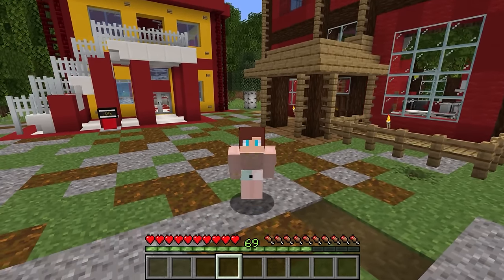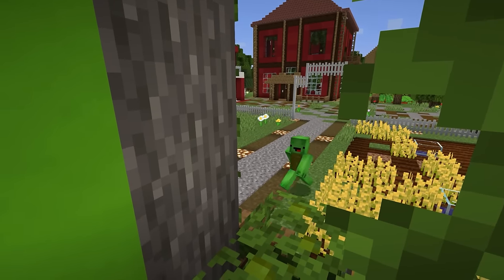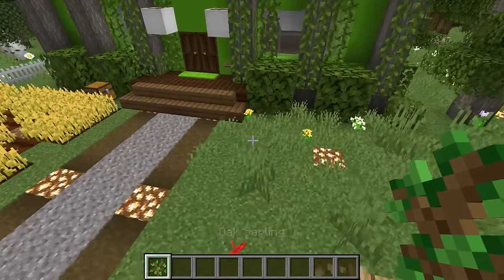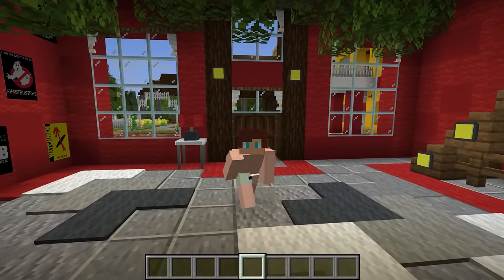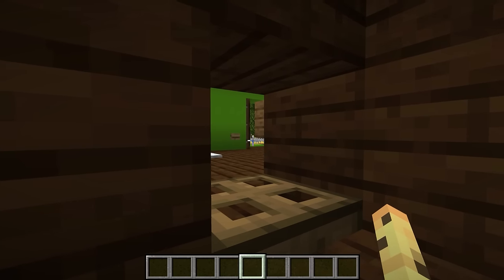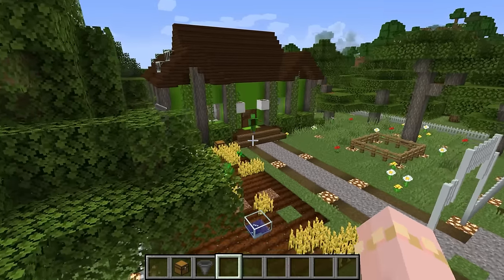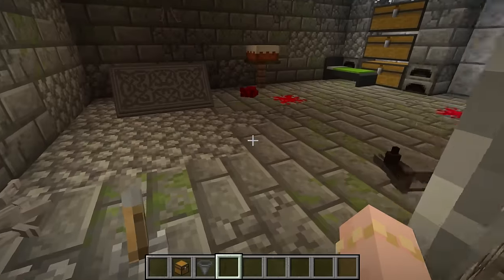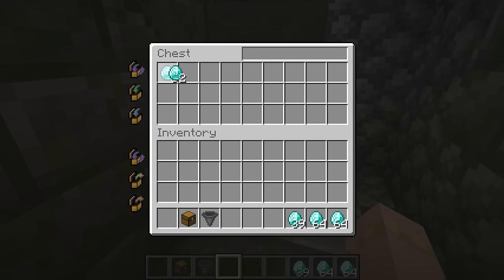Mikey Pranked JJ with SHEARS in Minecraft Challenge - Maizen Challenge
Mikey Pranked JJ with SHEARS in Minecraft -  Challenge Maizen Mizen JJ & Mikey